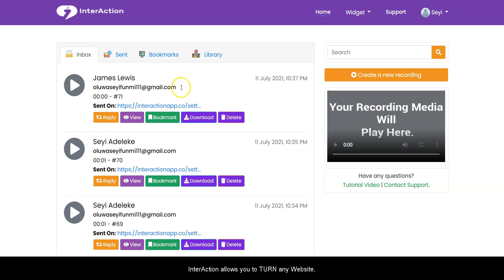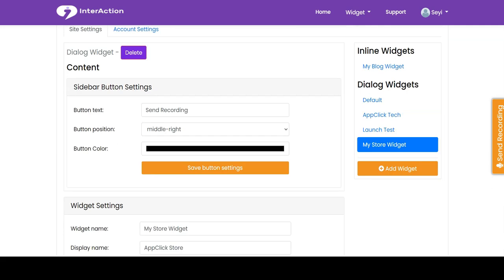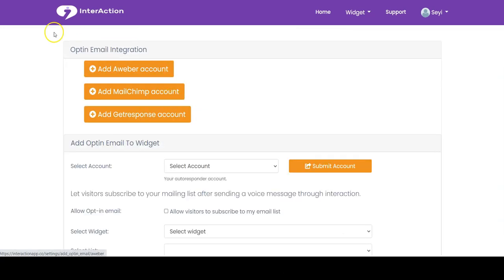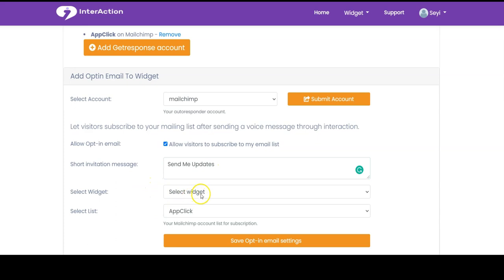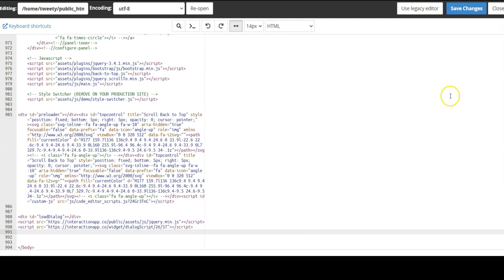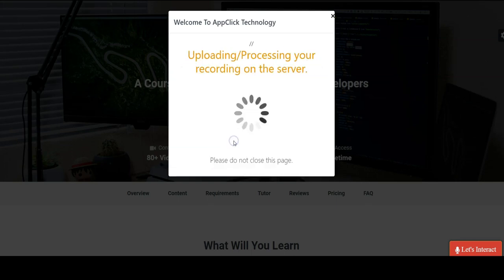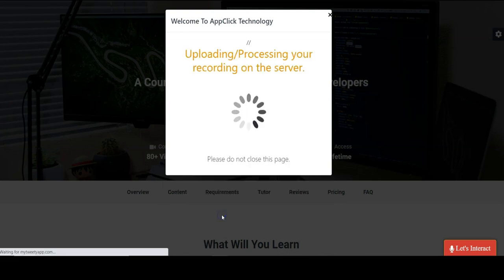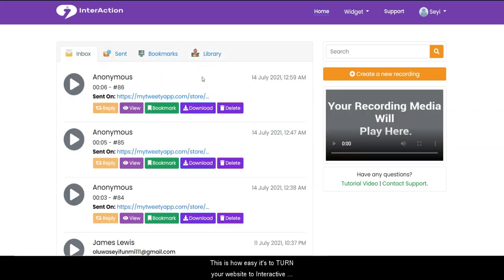Interaction Demo Video